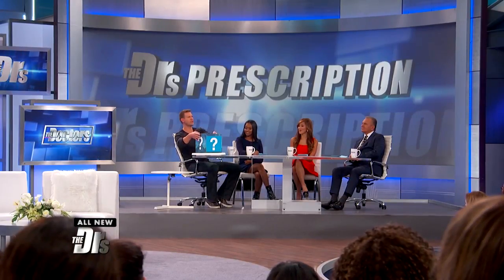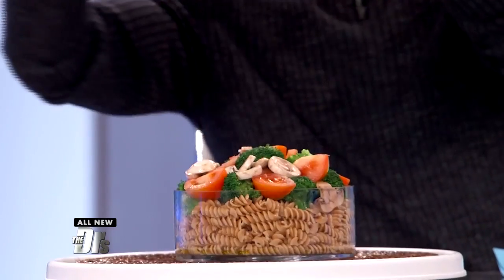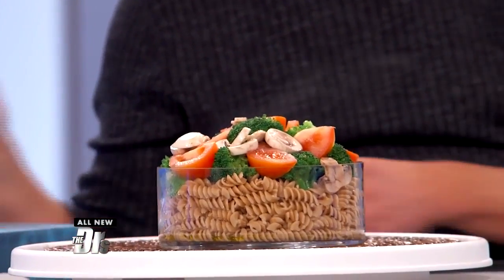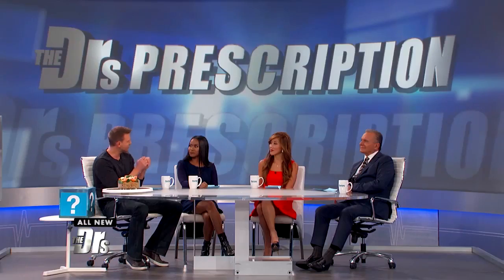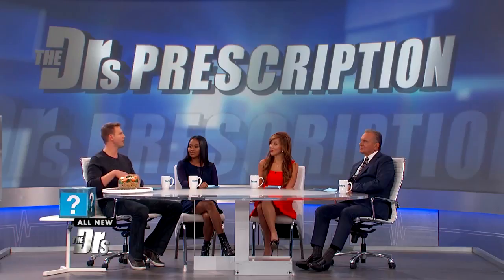Pasta Dinner Hack to Save You Time in the Kitchen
This trick can save you time and nutrients!